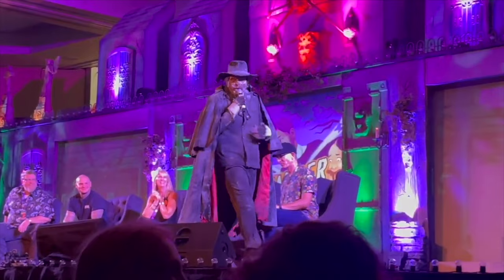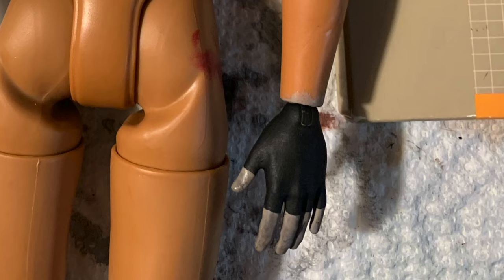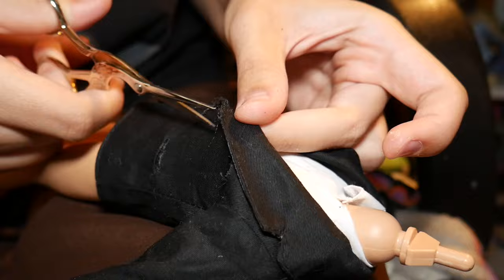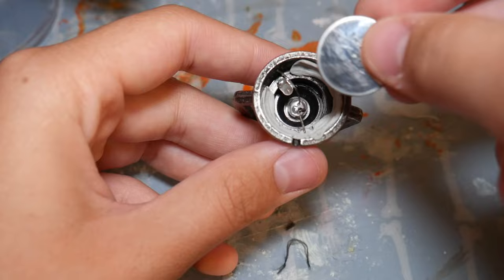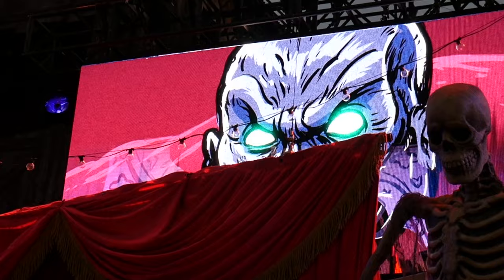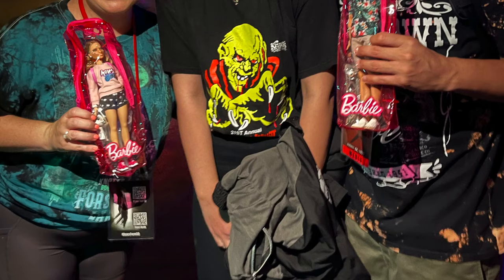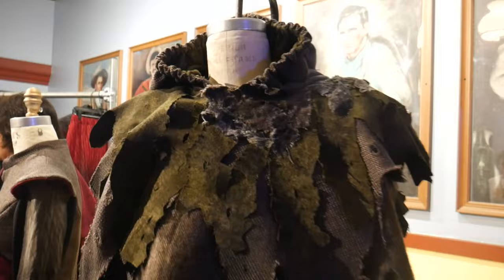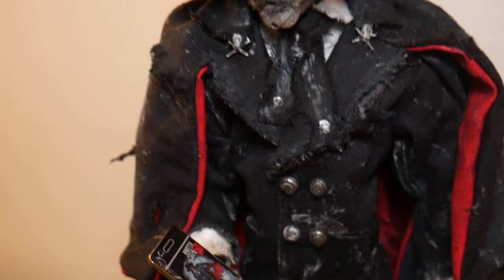From Ken to The Keeper! + Knott's Scary Farm 50th Nightmares Revealed Event Vlog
The first half of the video is the process of how I made my OOAK Keeper doll! The second half is a mini vlog of the Nightmares Revealed event including the new mazes, tribute store, and The Keeper himself!

Chapters:
The Keeper Doll: 00:00
Nightmares Revealed Vlog: 06:27